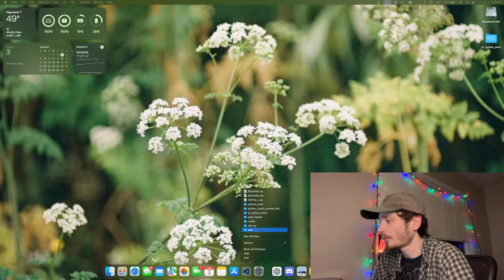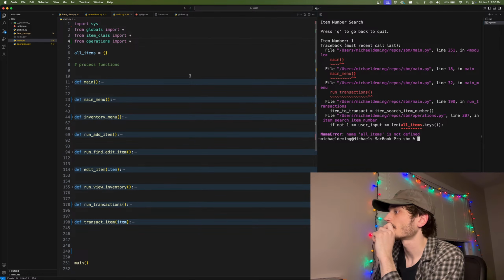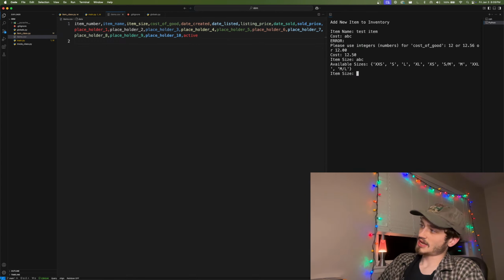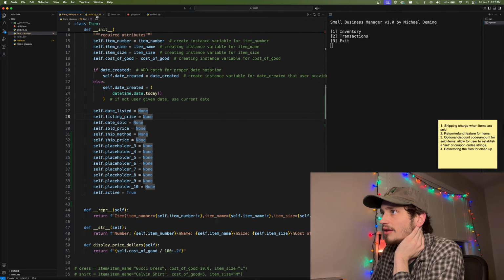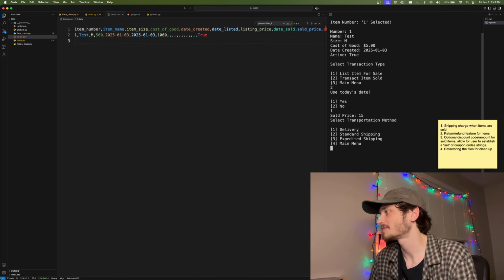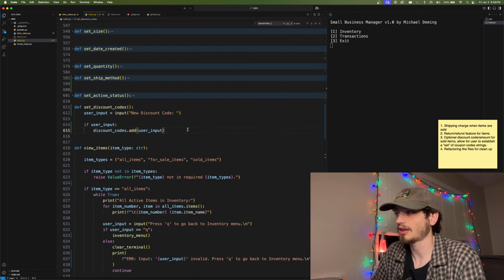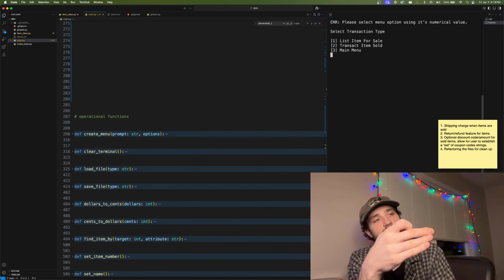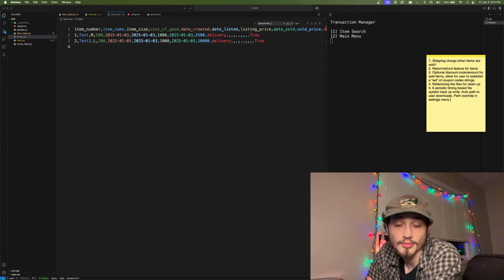Teaching Myself Python LIVE 🔴 | Data Structures & Algorithms in Python | 01-03-2025 PT.2